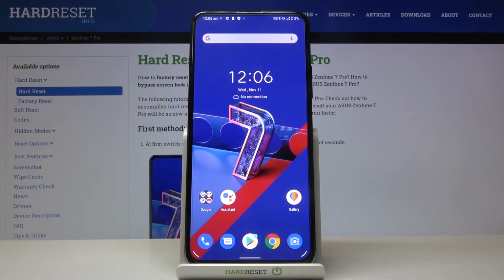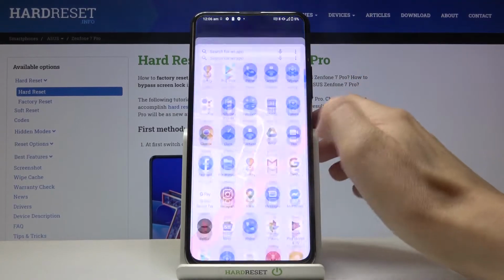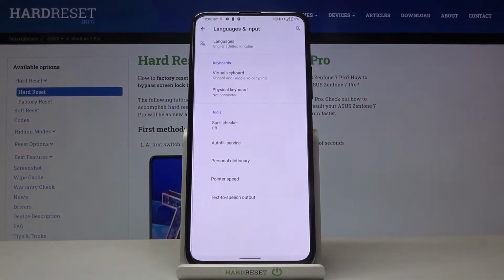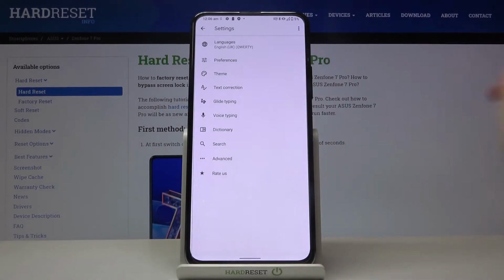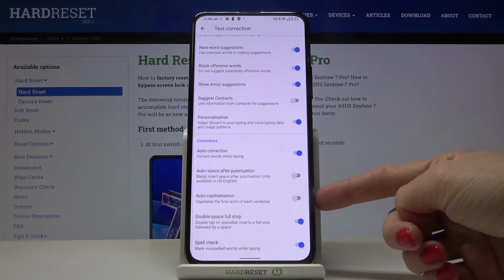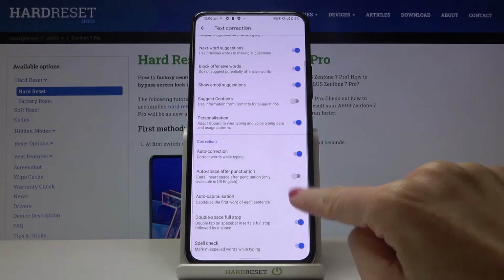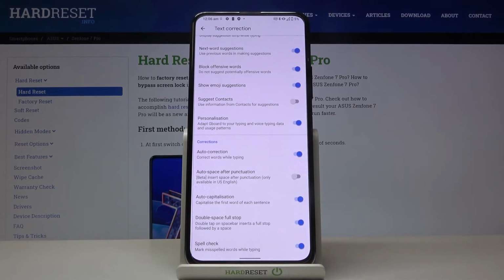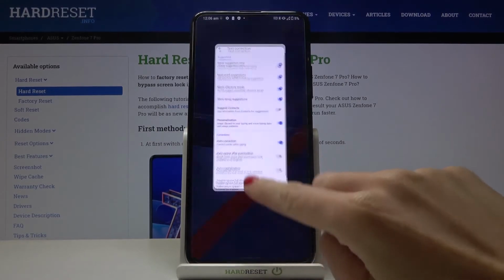How to Enable Auto Capitalization on ASUS Zenfone 7 Pro – Use Auto Capitalization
Learn more info about ASUS Zenfone 7 Pro:
If you would like to discover all the text correction features in ASUS Zenfone 7 Pro, don't wait a second longer - open the attached tutorial. Our specialist will show you where to find the Auto Text Capitalization options. If you activate this function, each new sentence will automatically start with a capital letter.